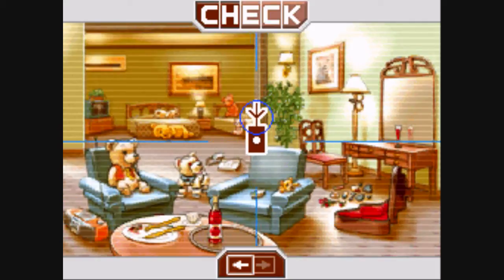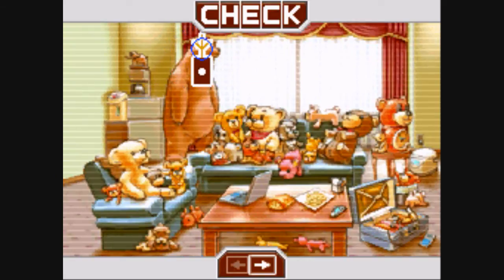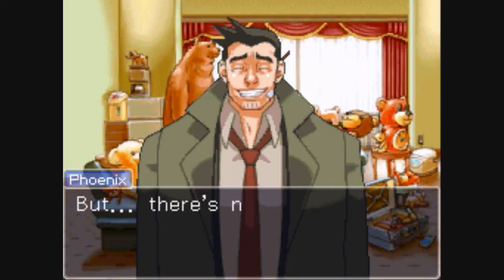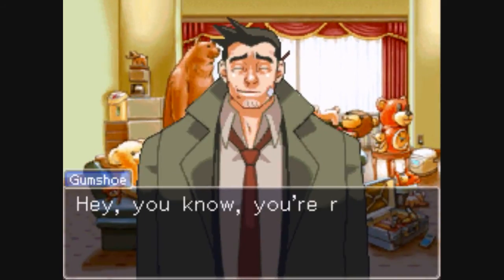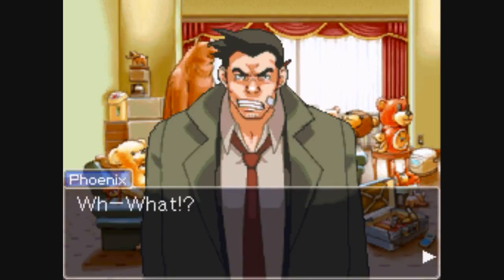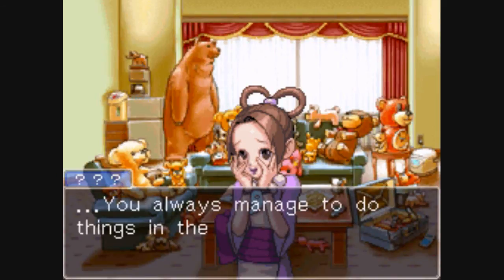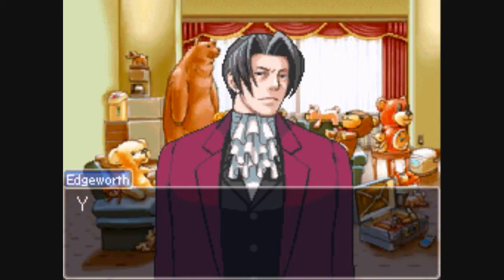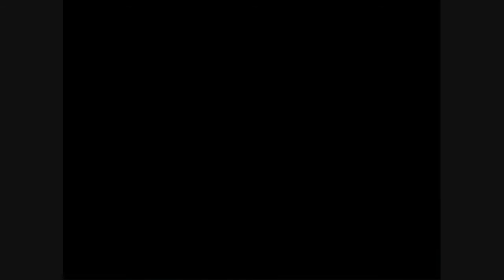Phoenix Wright: Justice for All - Ep. 4, Part 26: Edgeworth Likes Teddy Bears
A video walkthrough for Phoenix Wright: Ace Attorney: Justice for All (also known as Phoenix Wright 2) for the Nintendo DS. Episode 4: Farewell, My Turnabout, part 26 of 46.

In this part, Gumshoe teaches us about electromagnetic interference. Apparently, there is something at the crime scene which gives off strong radio waves. Detective Gumshoe gets his bug sweeper and heads to the scene of the crime!

The bug sweeper reveals that there is a recording device and miniature camera hidden inside a large teddy bear. Someone recorded the entire murder! But...who?

Edgeworth, who is apparently a big fan of teddy bears, immediately recognizes the model of the bear in question. He promises to track down whoever bought the bear.